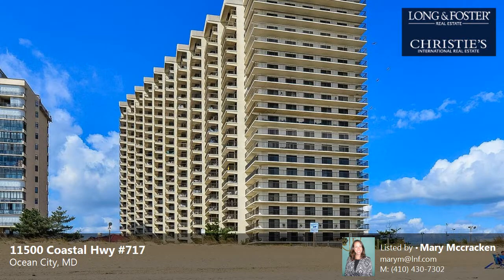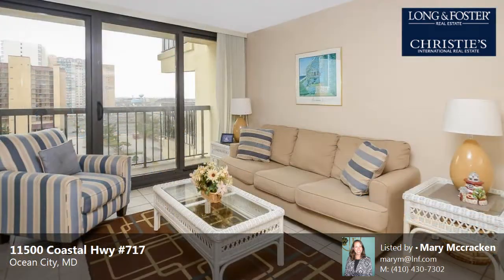Sale: 2 Beds - 2 Baths - 888 sq ft - Ocean City - MD [$350,000] MLS #: WO10203511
-- SUMMARY:
Real estate for sale - Hi-Rise 9+ Floors: 2 Beds - 2 Baths - 888 sq ft - 11500 Coastal Hwy #717 Ocean City - MD [List Price: $350,000]
MLS #: WO10203511

-- DESCRIPTION:
Find the true beach lifestyle here with stunning views, and many quality interior updates. The Sea Watch is renowned for the amenities it offers for a $3,300.00 annual fee. Indoor and Outdoor Pool, playground, tennis and basketball courts, fitness room, movie cinema! Rental history available; currently in rental program. Assessment for 2018 of 700.00 total; $375.00 due Aug 1, 375.00 due Sept 1.